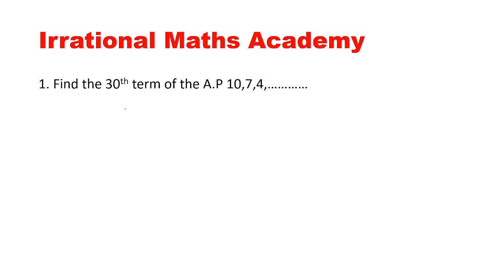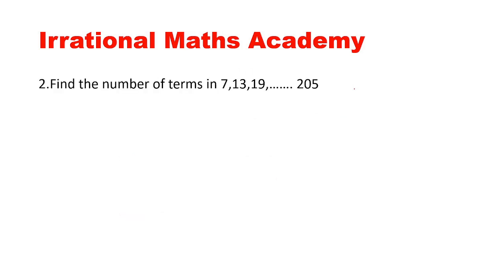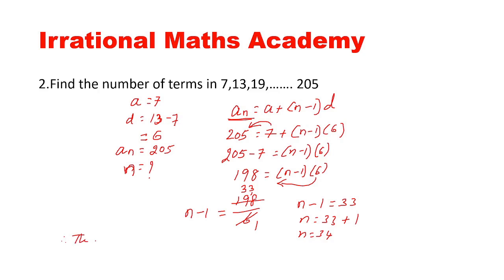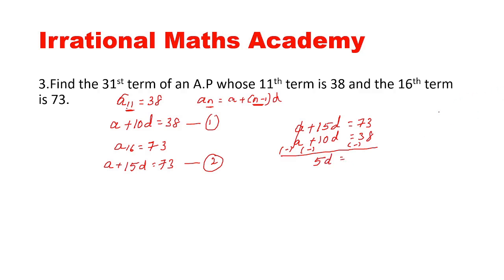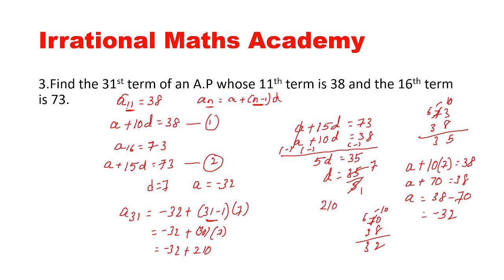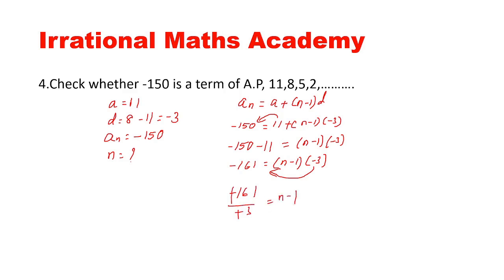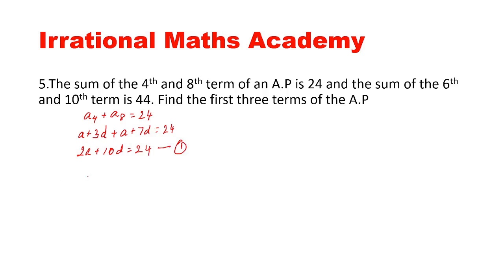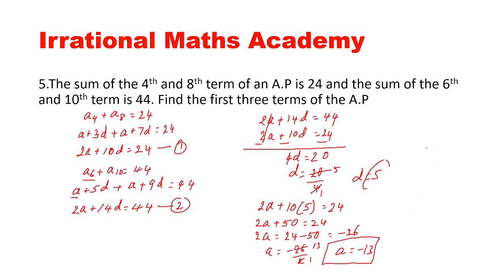1. Find the 30th term of the A.P 10,7,4,…………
1. Find the 30th term of the A.P 10,7,4,…
2.Find the number of terms in 7,13,19,……. 205
3.Find the 31st term of an A.P whose 11th term is 38 and the 16th term is 73.
4.Check whether -150 is a term of A.P, 11,8,5,2,……….
4.Check whether -150 is a term of A.P, 11,8,5,2,……….